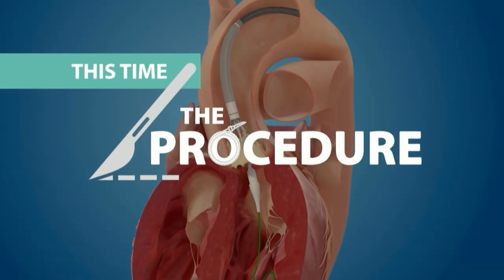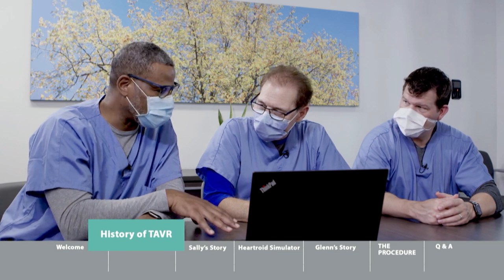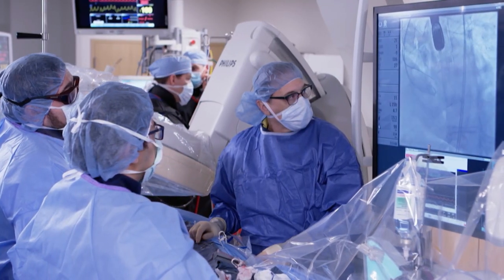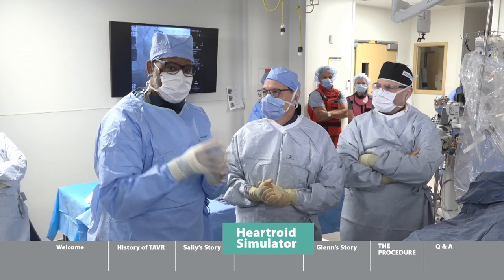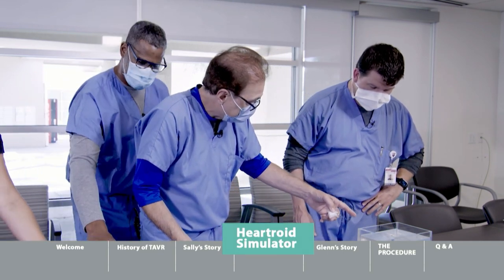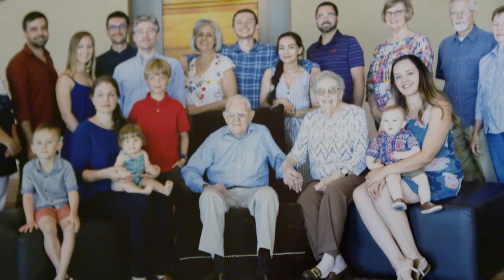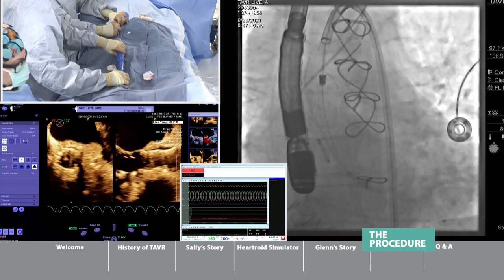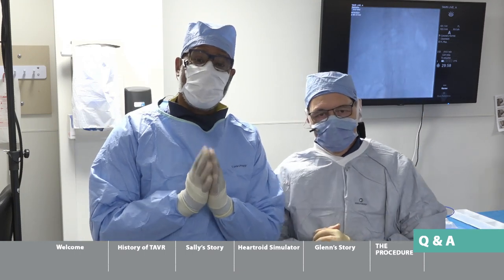The Procedure Episode 3 with Dr. Rizik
📺 Arizona Daily Mix's 📺 very own 🎤 Brad Perry 🎤 is at 🏥 HonorHealth Scottsdale Shea Medical Center (Scottsdale, AZ) 🏥 as 👨‍⚕️ Dr. David Rizik 👨‍⚕️, world renowned interventional cardiologist, performs a lifesaving ❤️ HEART ❤️ procedure..